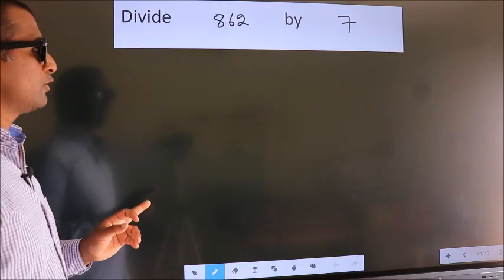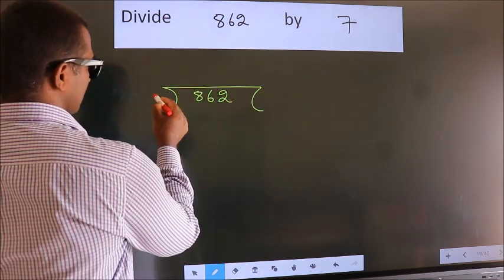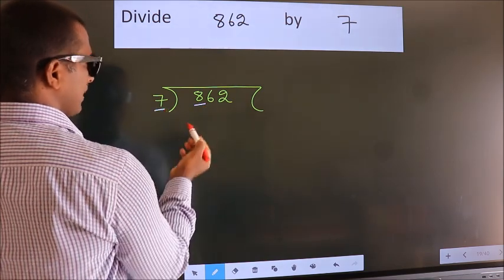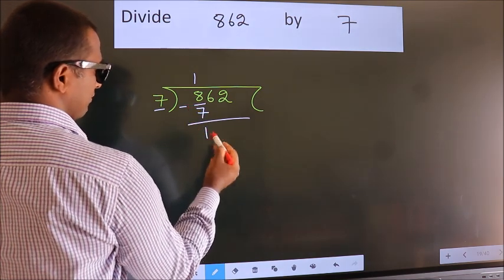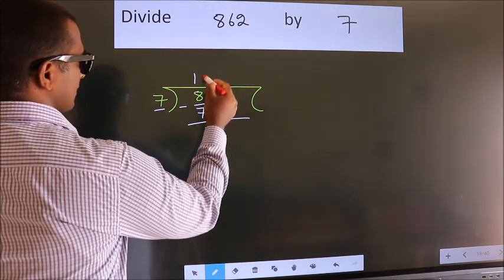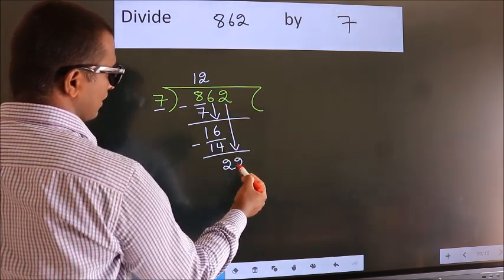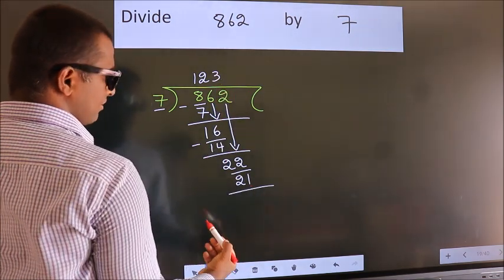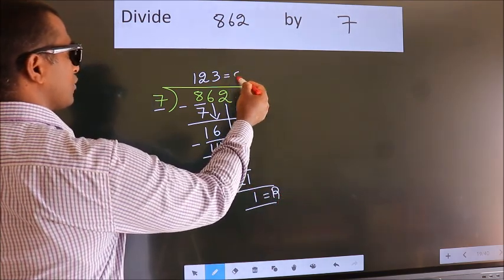Divide 862 by 7